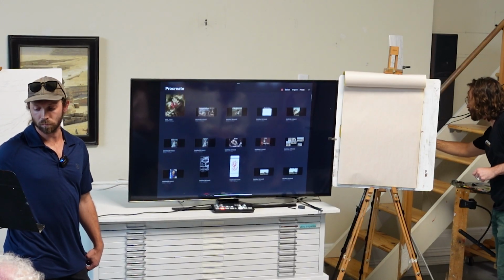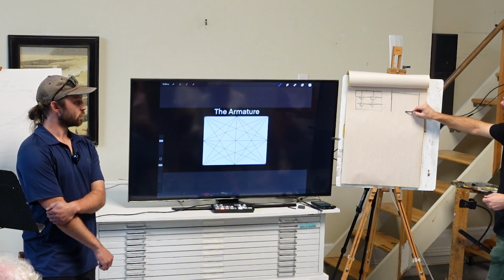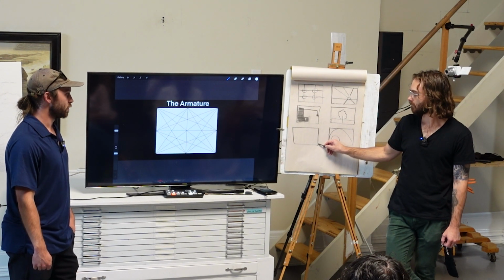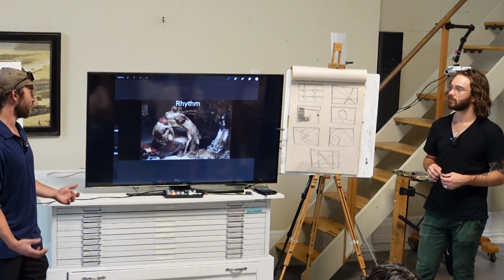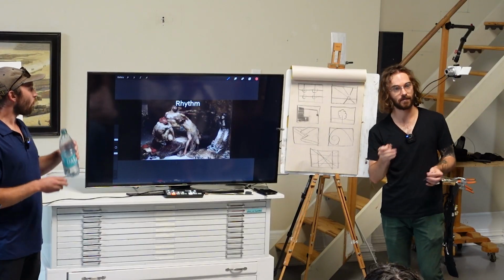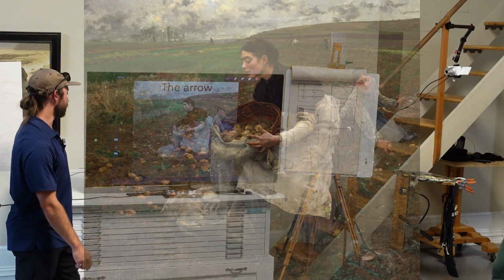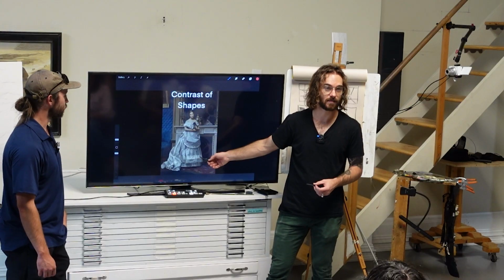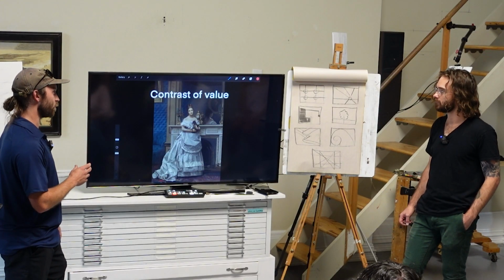Composition with Tanner Steed and Benjamin Walling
Social media IG-FB-YT